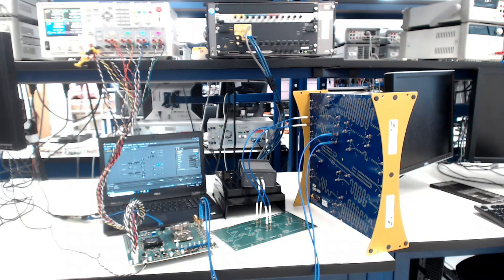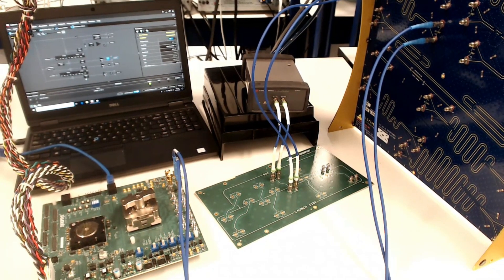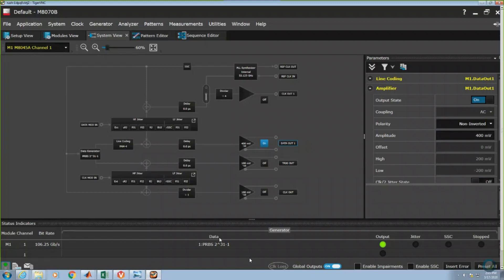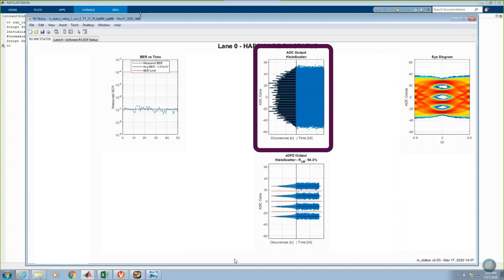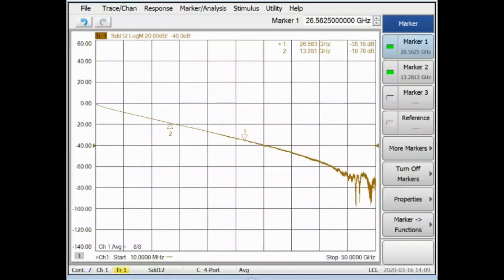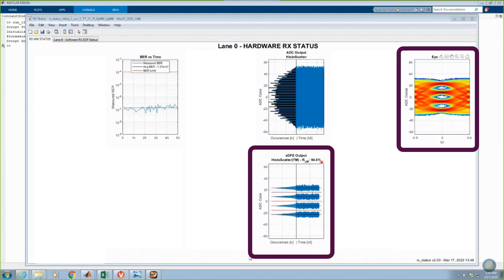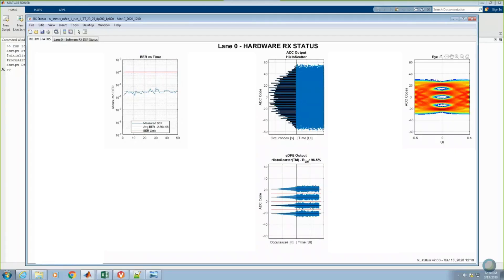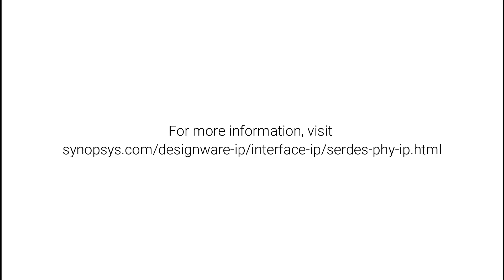DesignWare 112G Ethernet PHY IP Insertion Loss Capabilities - Synopsys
This video shows the performance results of the Synopsys 112G PHY receiver to varying amounts of channel insertion loss. The IP meets the standards requirements. With leading power, performance, and area, the IP is available in a range of FinFET processes for high-performance.